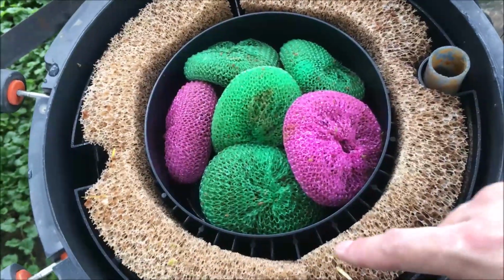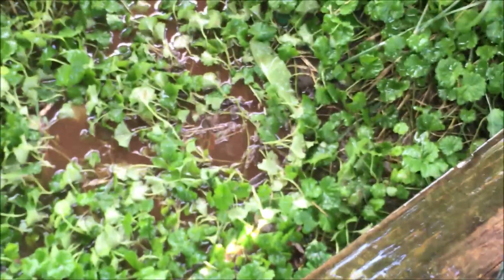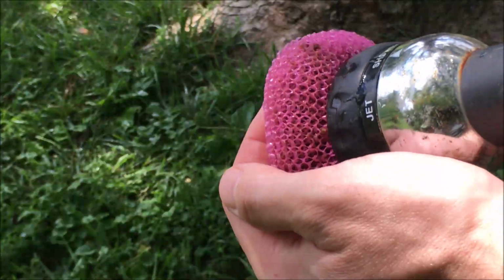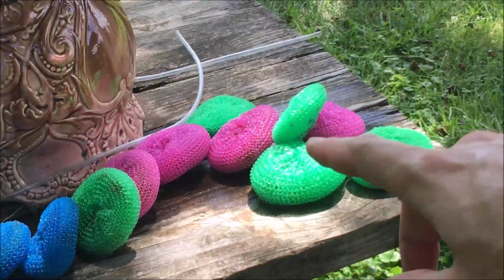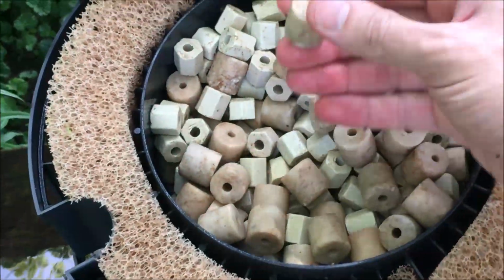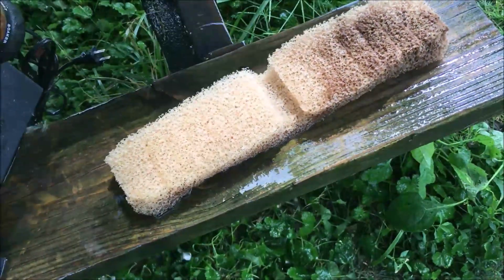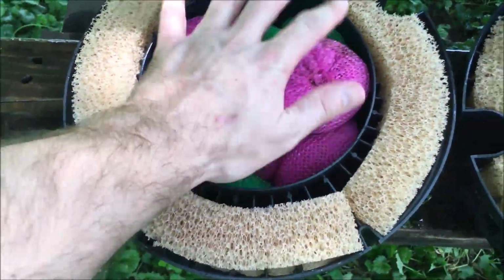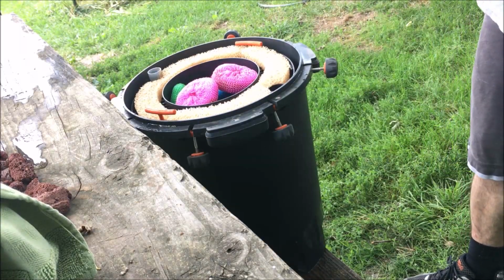how to clean aquarium filter - one year media update